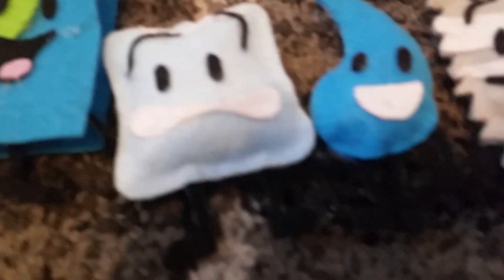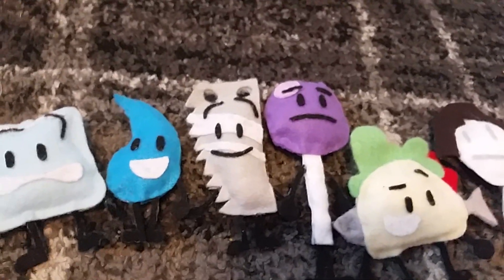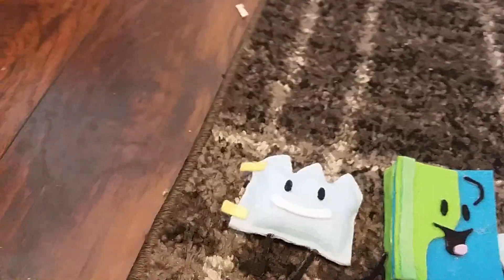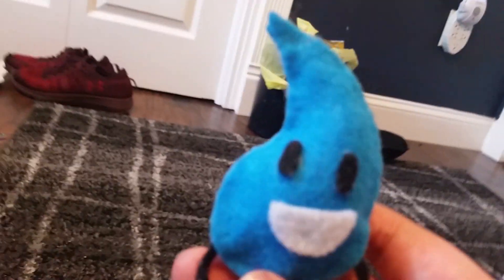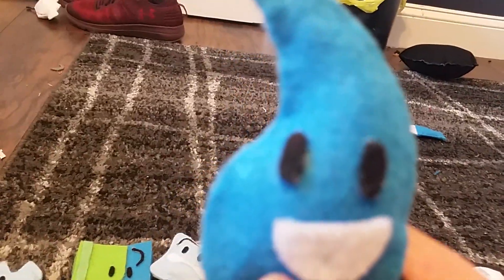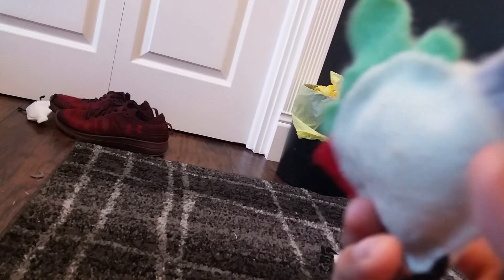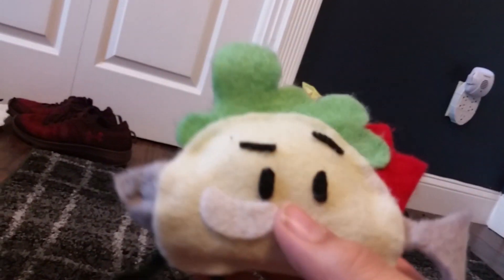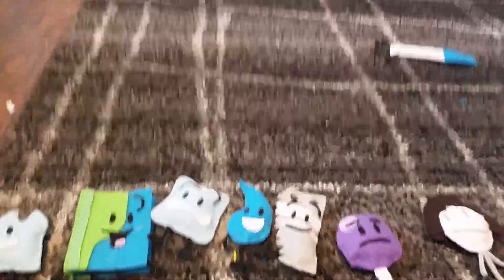Death P.A.C.T Plushies Review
I'm gonna need more glue.